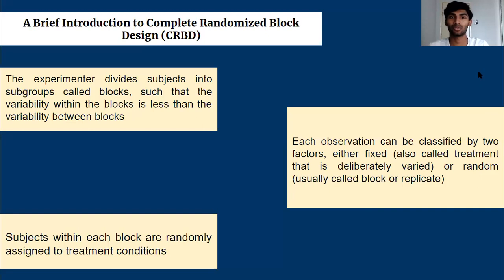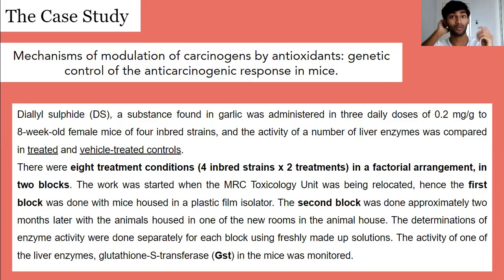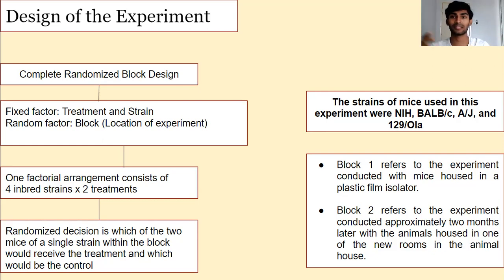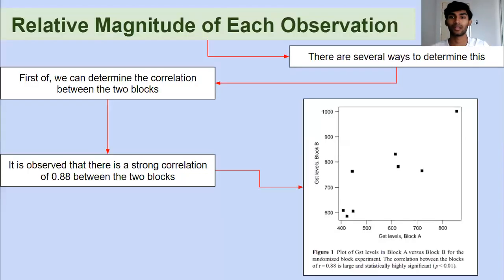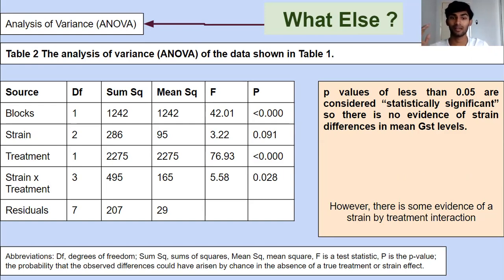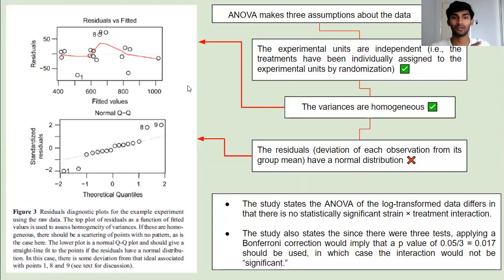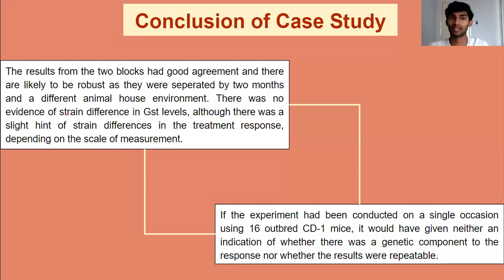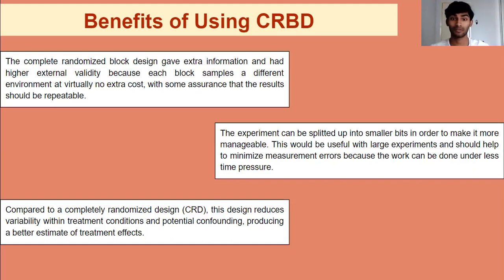COMPLETE RANDOMIZED BLOCK DESIGN | CASE STUDY | ENVIRONMENTAL STATISTICS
AVVINASH A/L THIYAGARAJAN
BS19160570